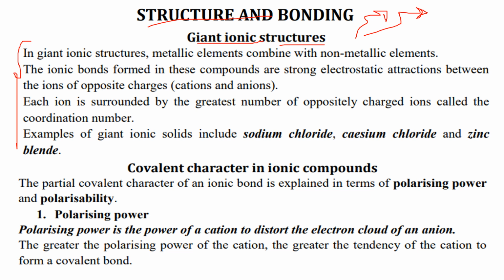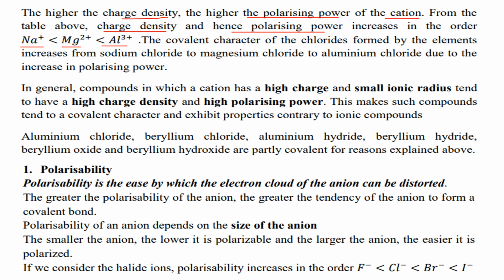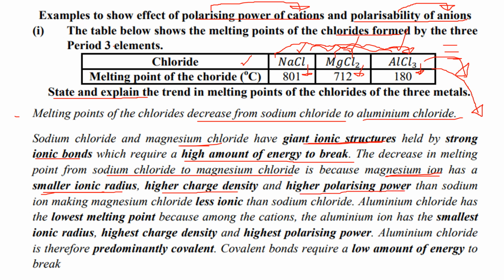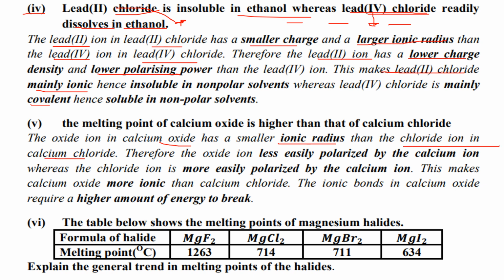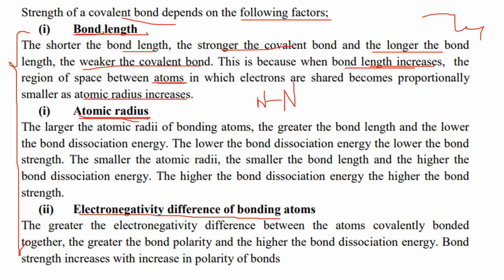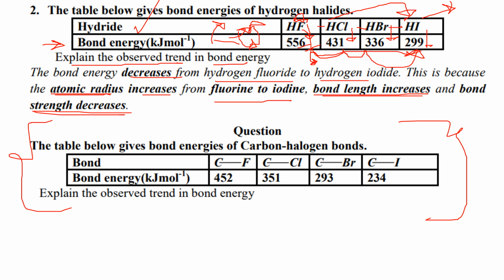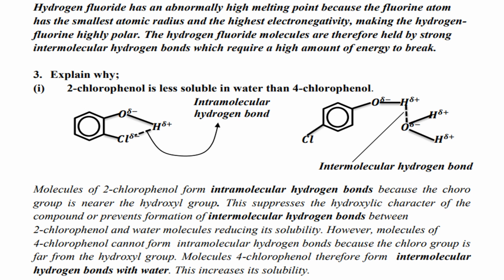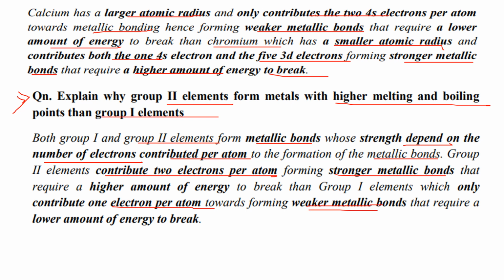Structure And Bonding | Polarising power, Melting and Boiling points Explanations (FOR S5 & S6)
In this video, I take you through the topic of structure and bonding under physical chemistry as per the NCDC coverage/syllabus.
You will be able to learn how to explain  structure and bonding related questions and concepts.